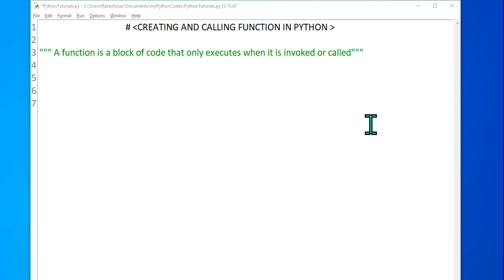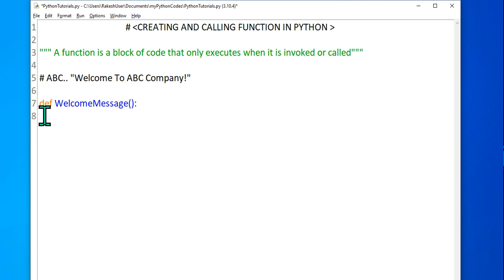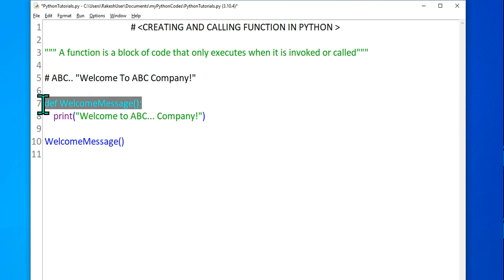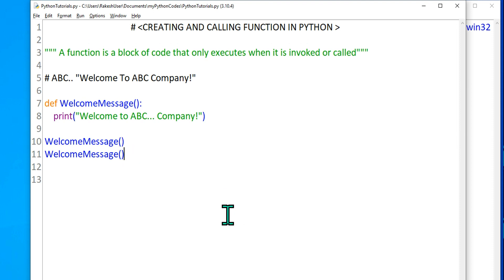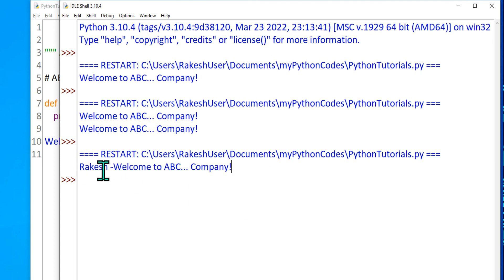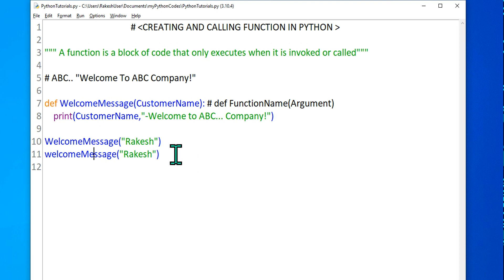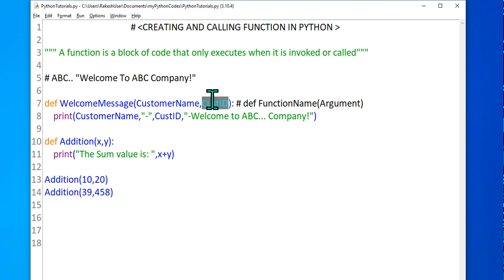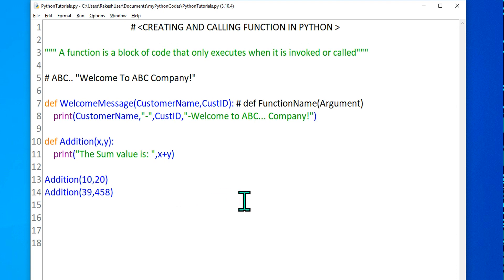#15 Python Tutorial for Beginners | Python Function | What is Function in Python with Example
Python Function : This video will help you understand basic details of what is Python Function and How to use it with examples.